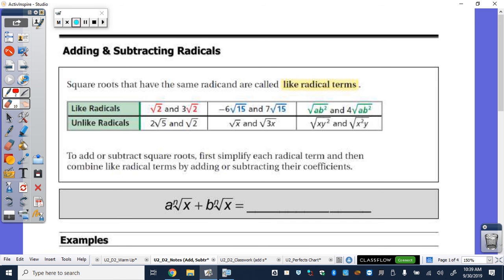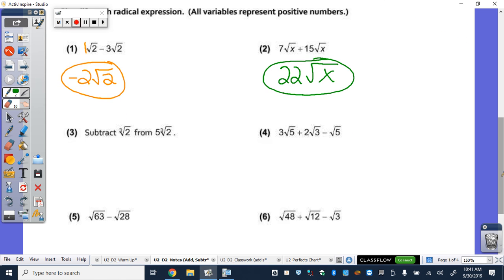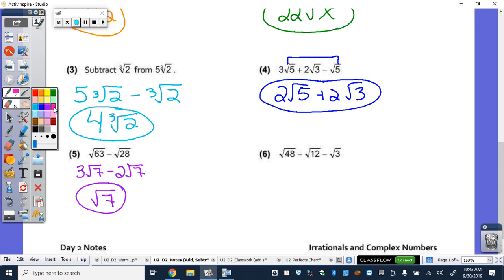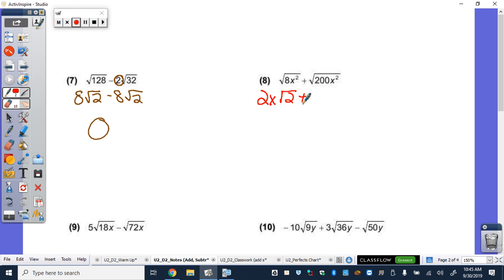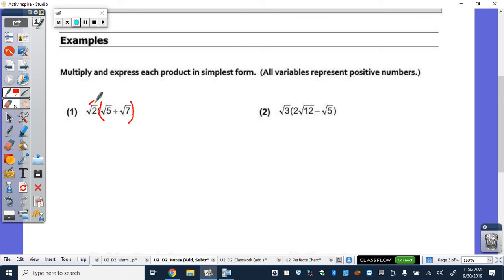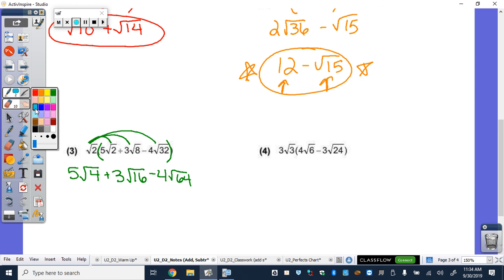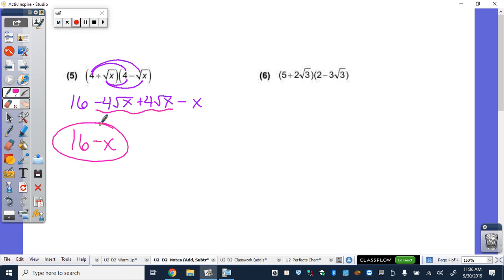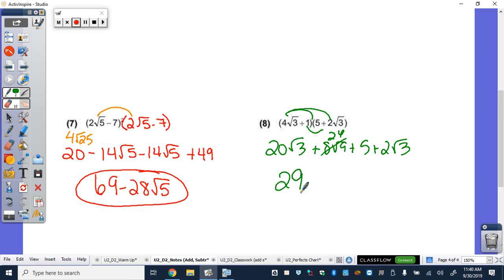Math 11H | Day 2 lesson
Adding/Subtracting radicals, distributive property